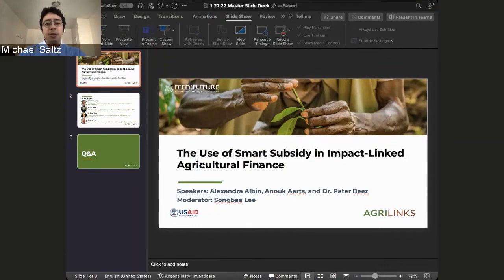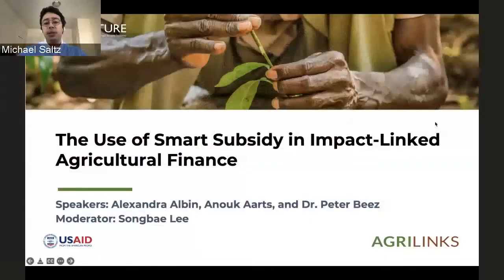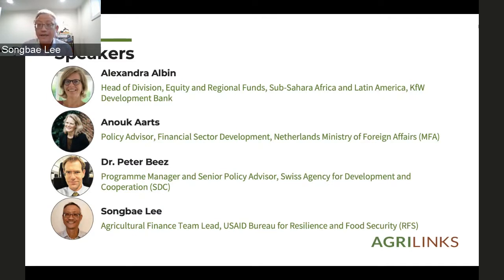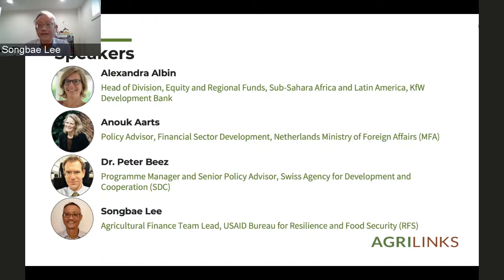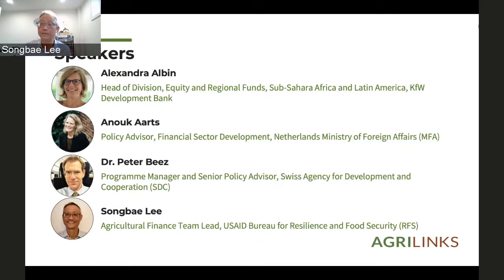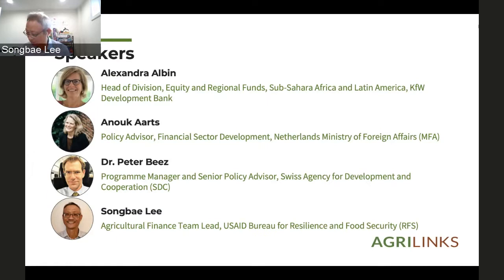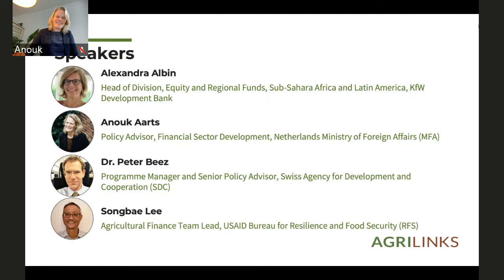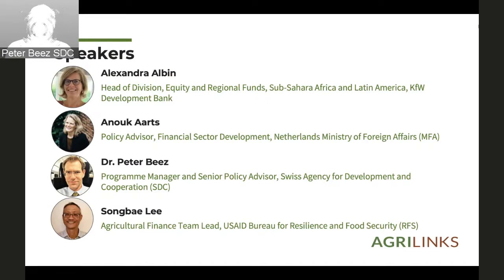The Use of Smart Subsidy in Impact-Linked Agricultural Finance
Join us for a webinar on how donors and development finance institutions (DFIs) approach impact-linked finance in the agriculture sector. We will cover new models emerging and learnings from approaches that have been running for a few years. Look forward to an open discussion about where (public) financing is needed and how to target it to optimize impact.

This event will feature representatives from the Swiss Agency for Development and Cooperation (SDC), the Dutch Ministry of Foreign Affairs (MFA), and the German Development Bank (KfW).